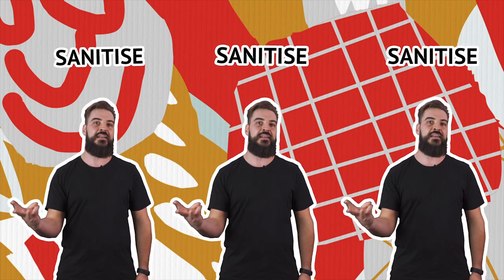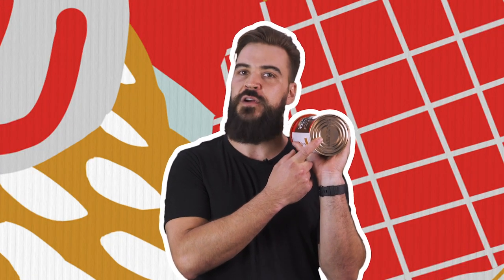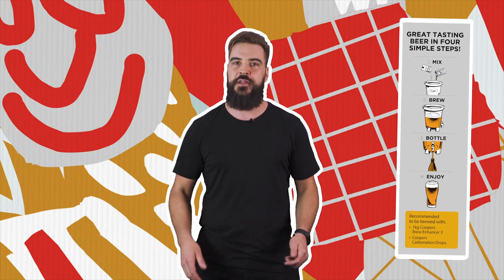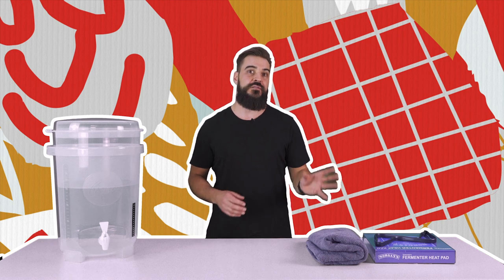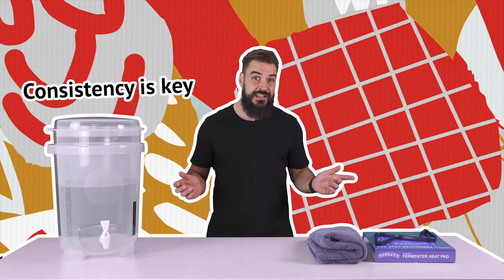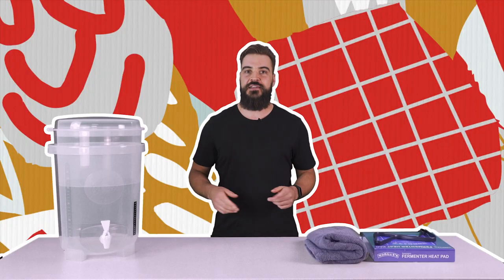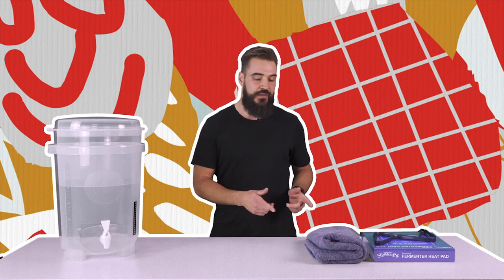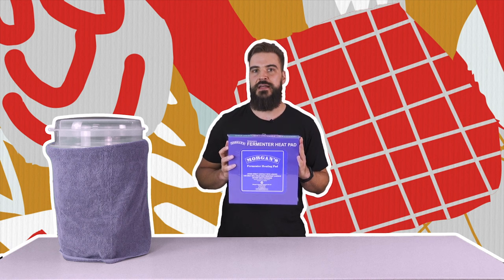Tips for Brewing Better Beer